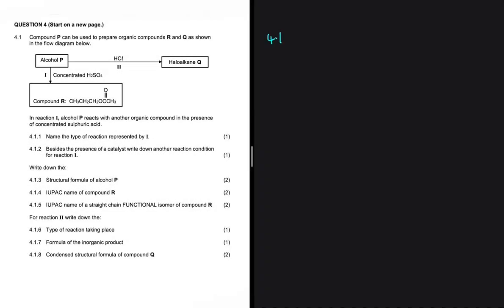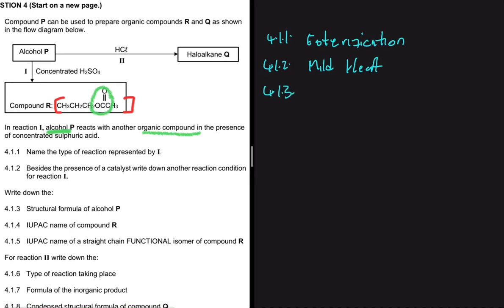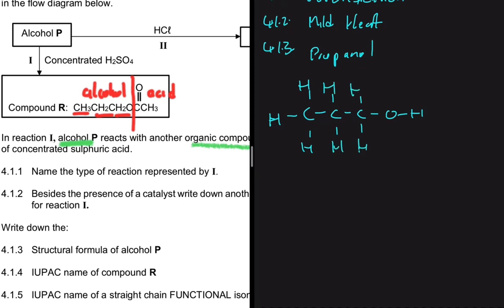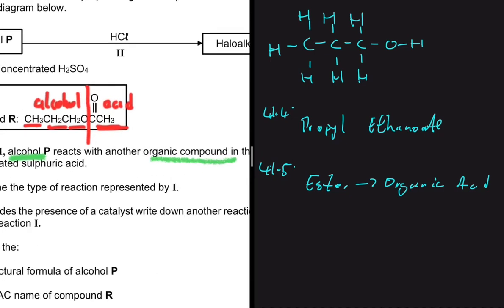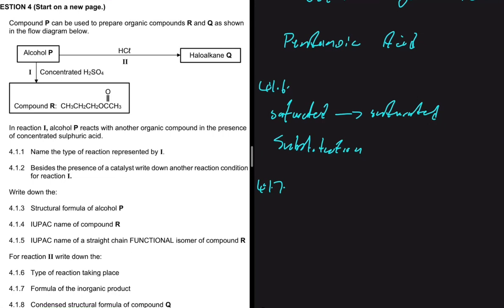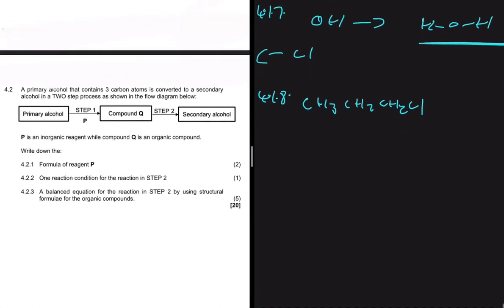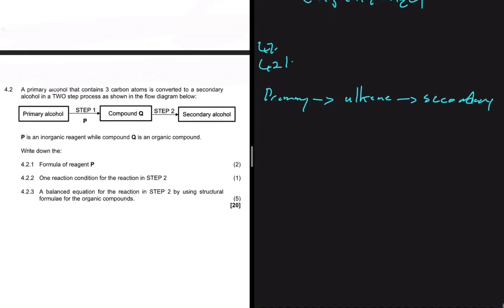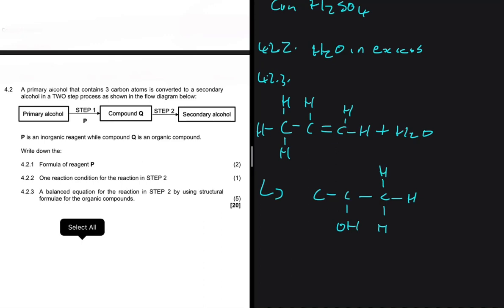Organic Chemistry Grade 12 Exam Question | Reaction | Esterification | Prelim 2022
Question 4 Grade 12 Physical Science September 2022 on Organic Chemistry / Reactions